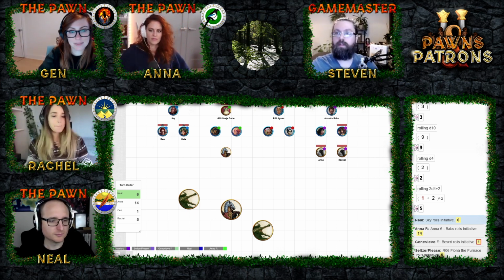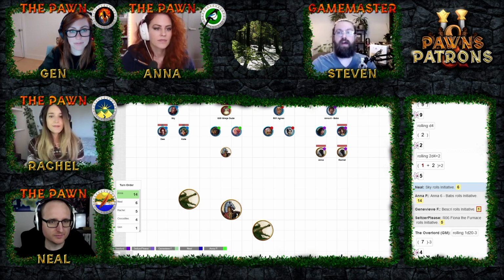Pawns and Patrons 06.4: The Dark of Swamp Dudet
DM: Steven Lumpkin
Players: Anna, Gen, Rachel, Neal
Producers: Connar Krob, JacobH
Editor: James 'McTacky ' Gilray, Ignorance